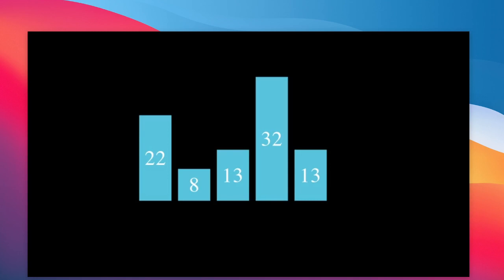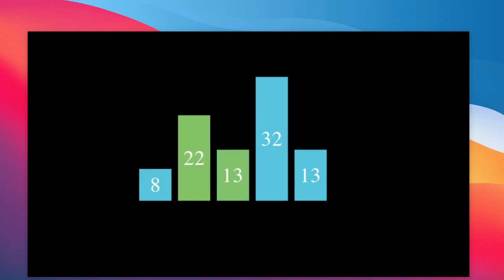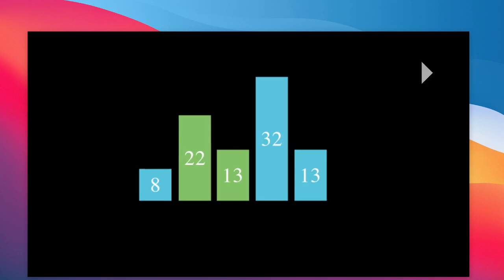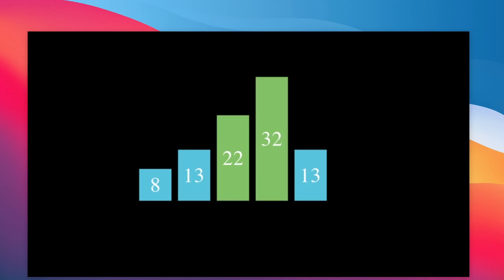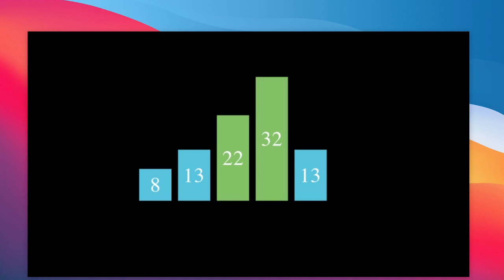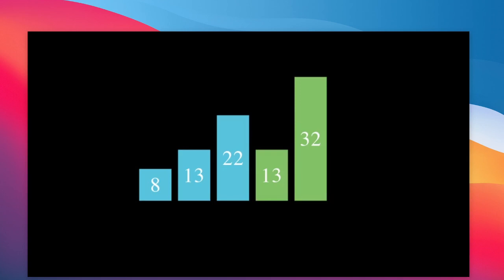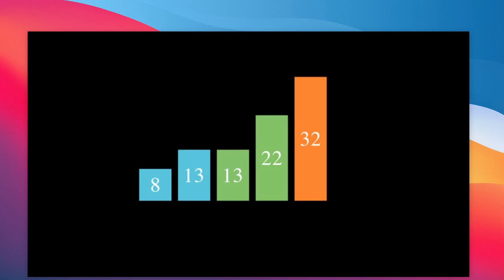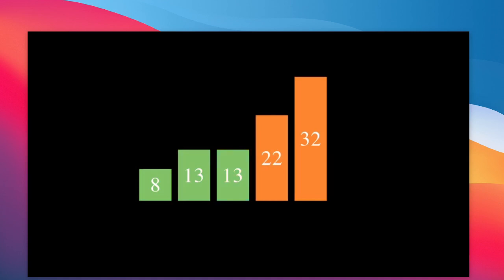Bubble Sort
Bubble Sort in TypeScript/JavaScript